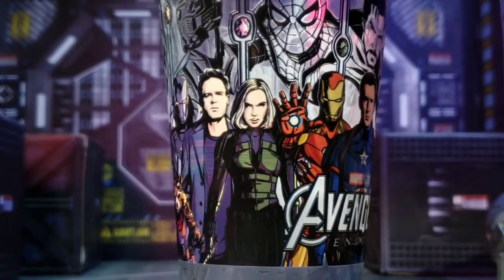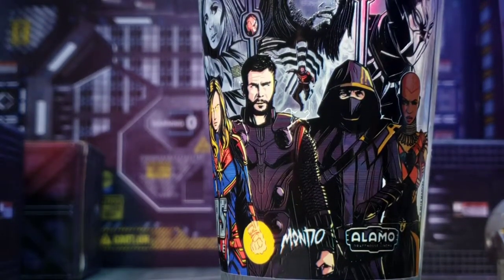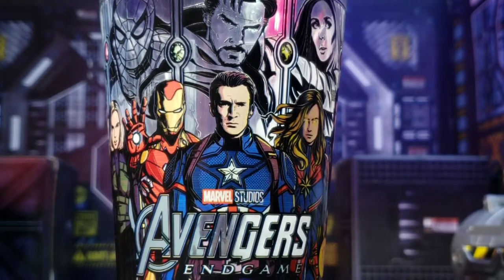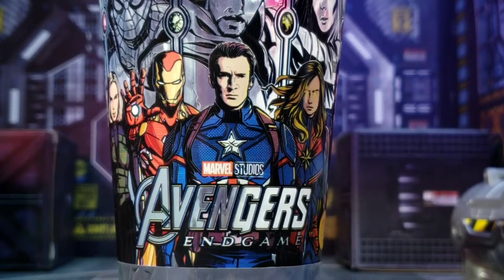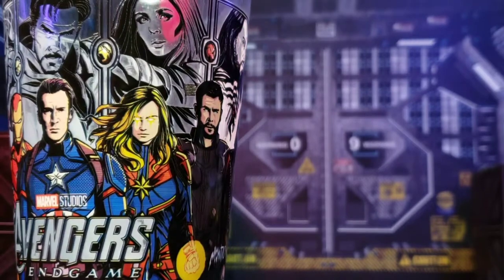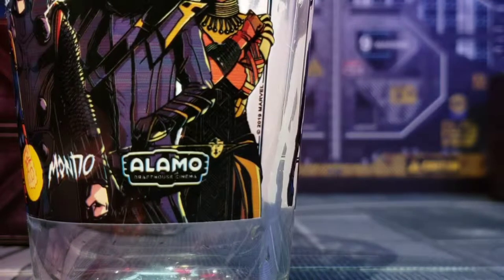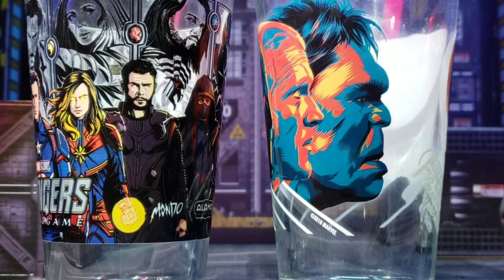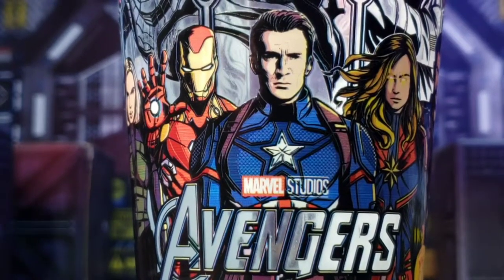Alamo Drafthouse Mondo Marvel Avengers Endgame Glass Pint Review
Today in the Toyverse, I examine something from the latest Marvel Studios hit, Avengers Endgame. Of course this version of Edgame merchandise was an exclusive to the Alamo Drafthouse, and crafted by the team over at Mondo. This Endgame glass is in a class all by itself, and I dig that. It has a comic book feel, and makes drinking a soda mighty tasty! The artwork is really top notch, and looks great on a shelf or with your favorite brew. Check out the full review to learn more.

Need more geekiness in your life? Undercover Capes is your one stop for all things geek in the podcast verse.

Like any of the diorama’s I use in my videos? Check out Extreme-Sets to pick one up for yourself by clicking